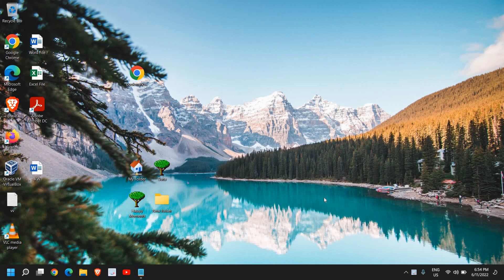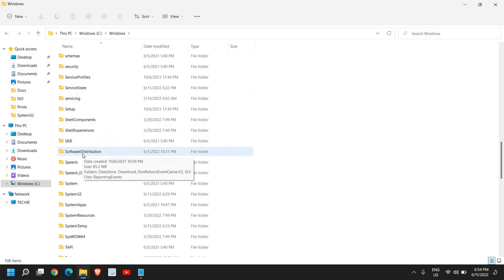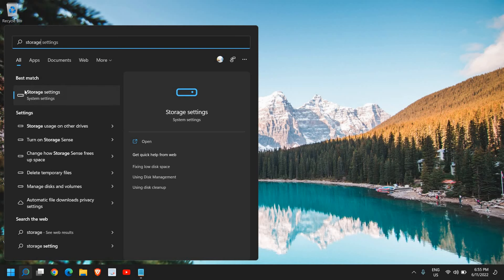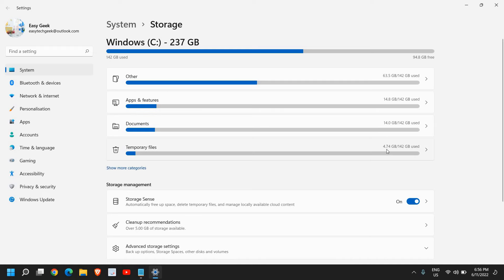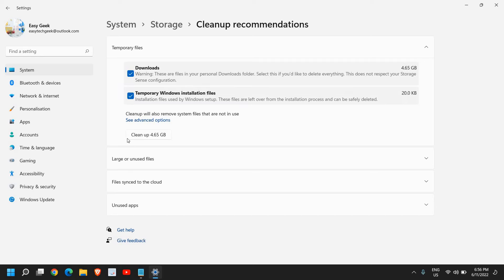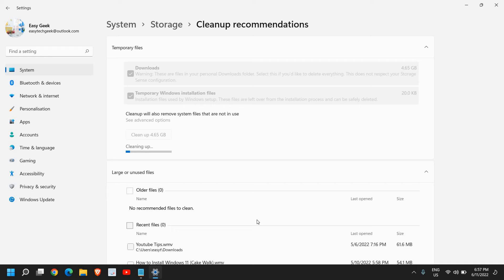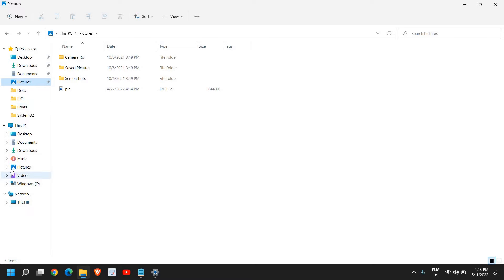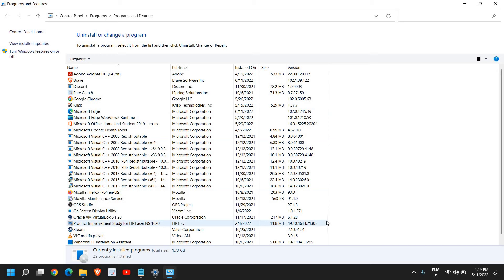How To Free Up C Drive Space In Windows | 2022